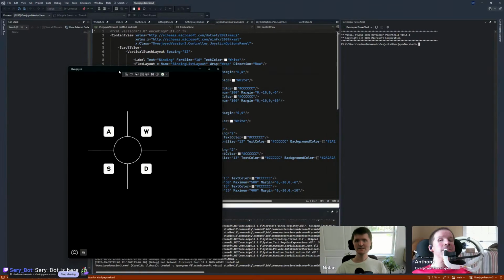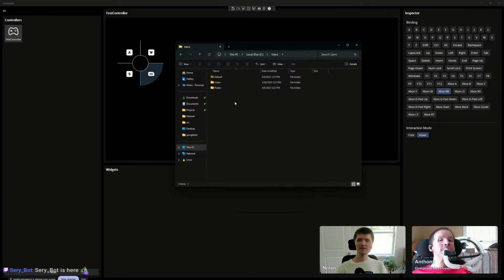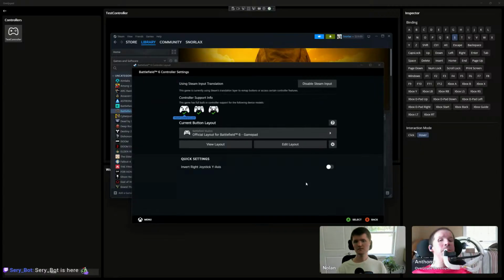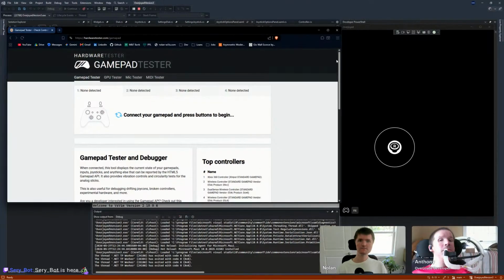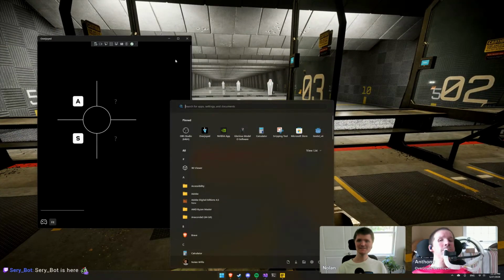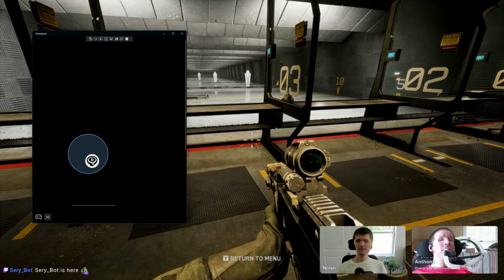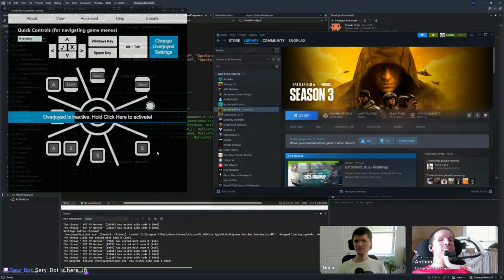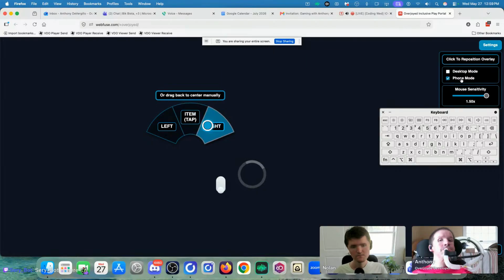!Overjoyed About Accessible Gaming with Nolan